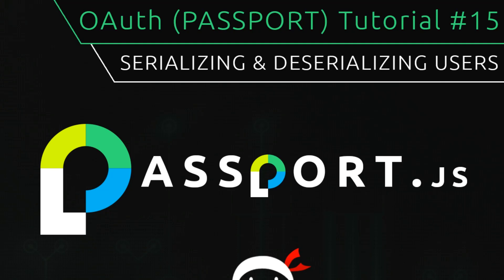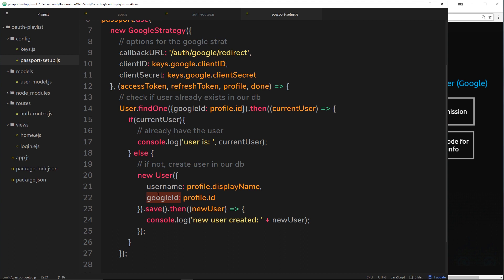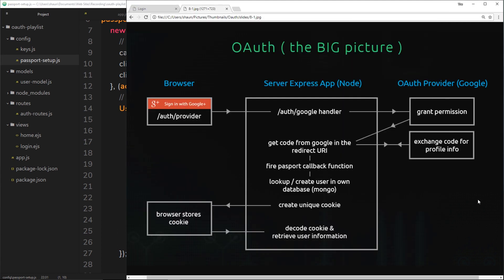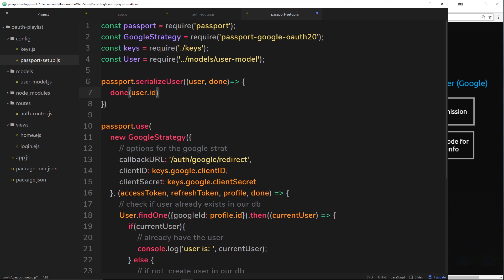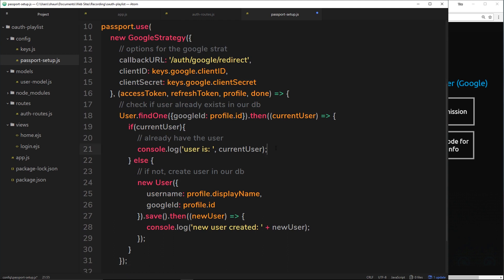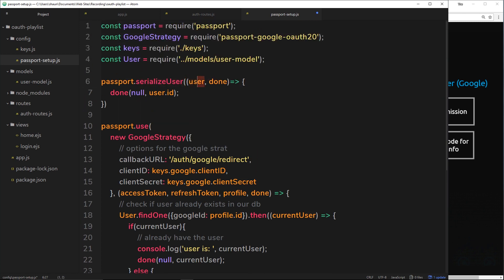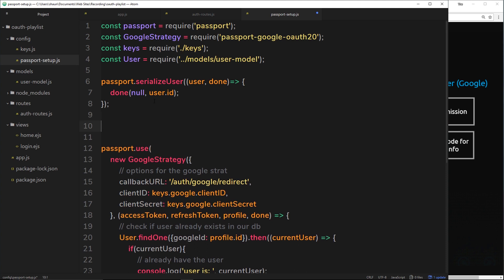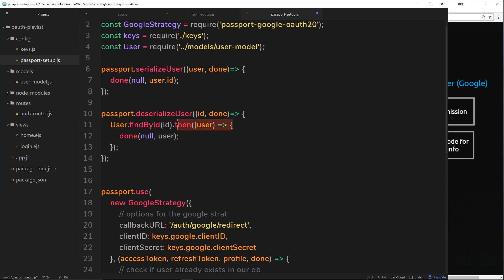OAuth (Passport.js) Tutorial #15 - Serializing Users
Hey all, in this OAuth tutorial I'll explain how we can use the serializeUser and deserialzeUser methods in the Passport flow.

Social Links